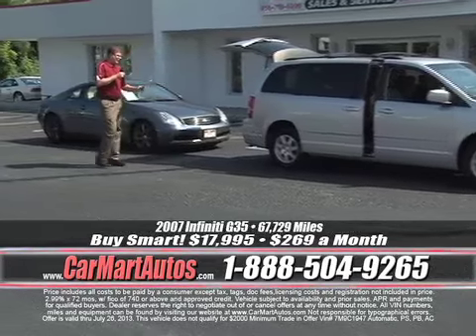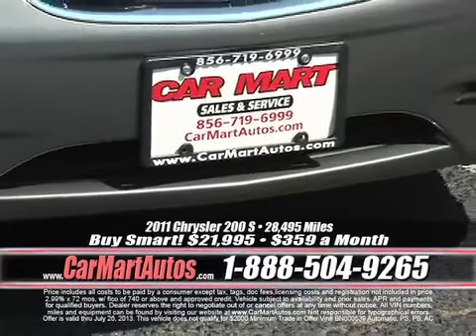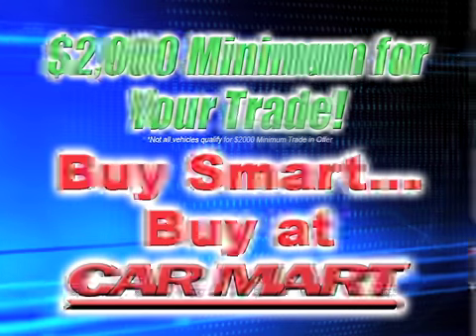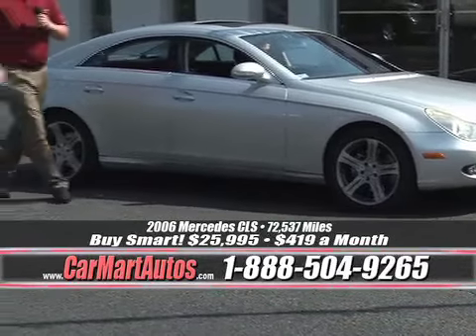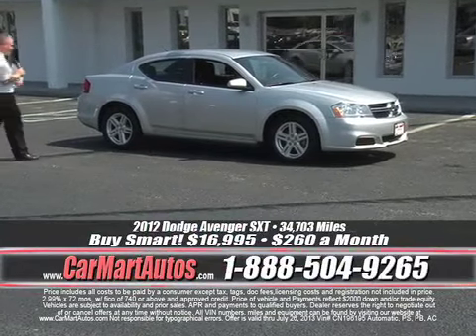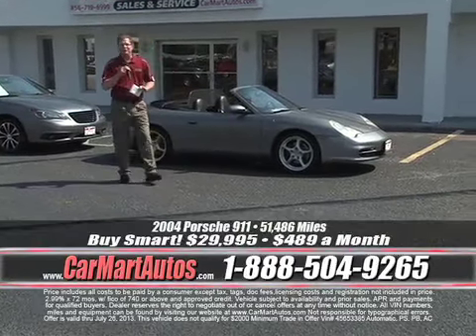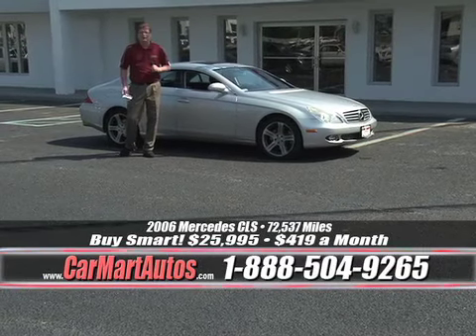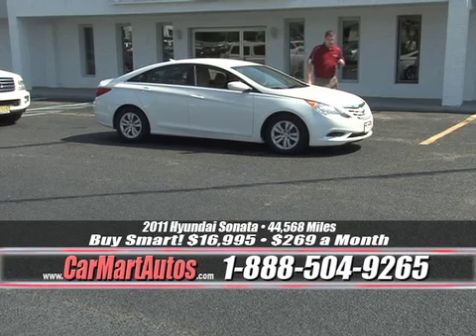"The Boss Is Away Sale" Car Mart, Williamstown NJ